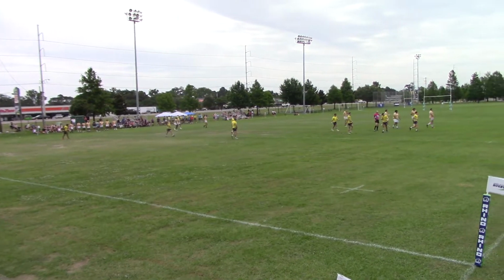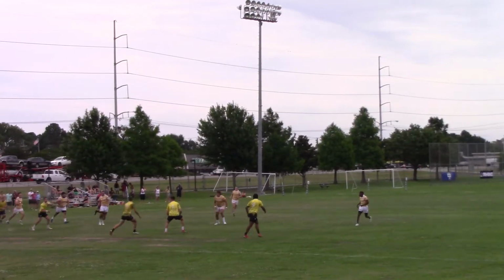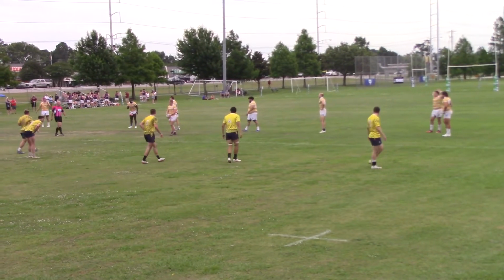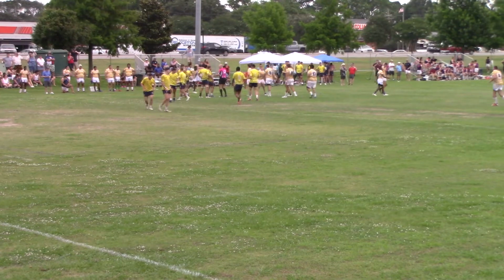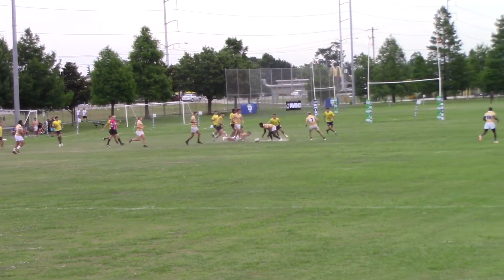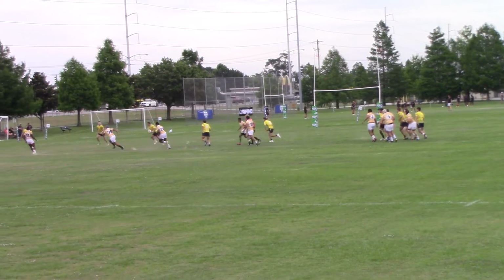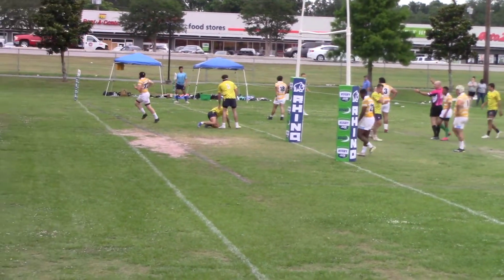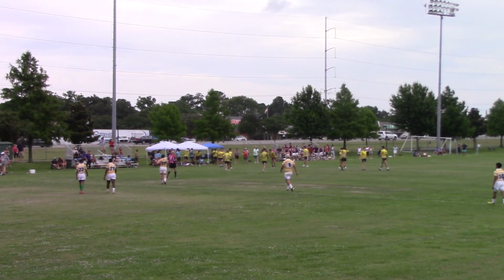Norcal Pelicans vs Liberty Eagles - Game 2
CRC Rep Side X's event.

Pool B Match #2 played on Day 1 at Field 2.